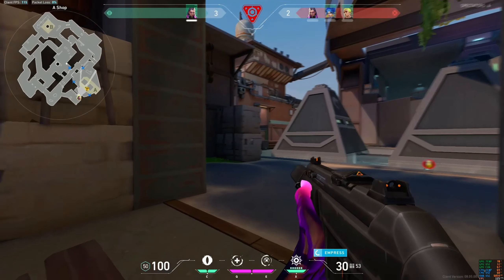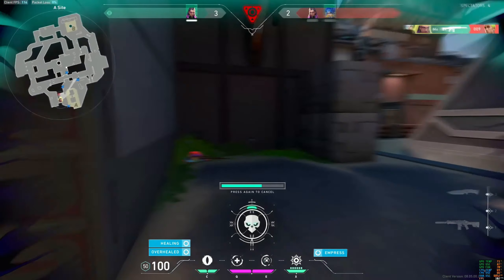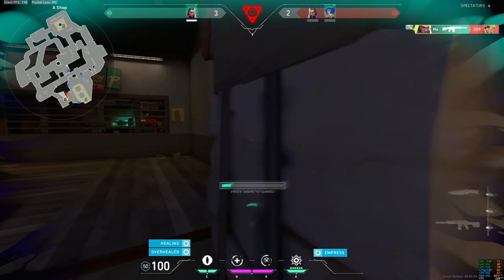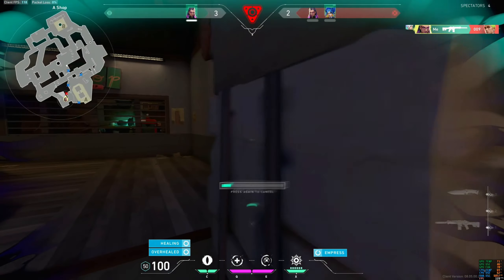How to Improve Aim in Valorant | Aim Training Guide | 3 Tips For Low ELO.....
Chapters:
0:00 Intro
1:04 Aim Training
2:40 Counter Strafing
3:06 Best place for Practice

About Vedio:
Multiple People Training In Aim lab I will not recommend Aim lab bcz In Aim lab (Aim , movement every thing is change so pls training only in range and deathmatch and TDM.